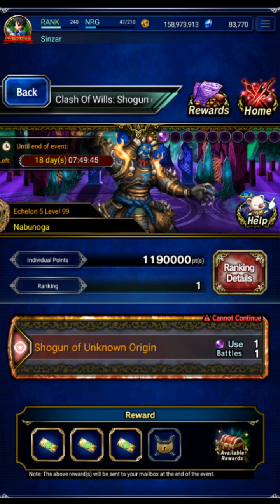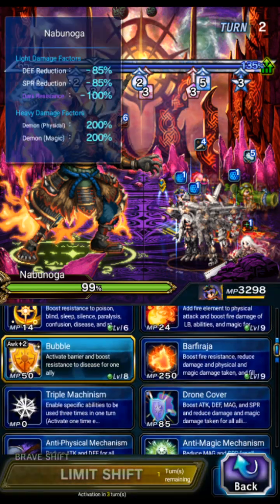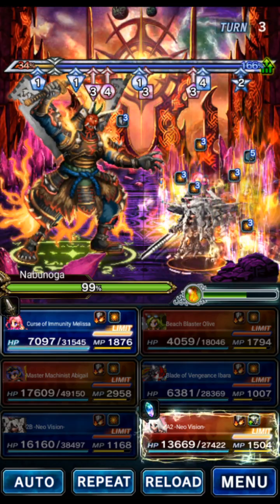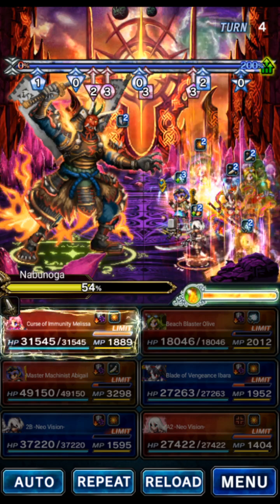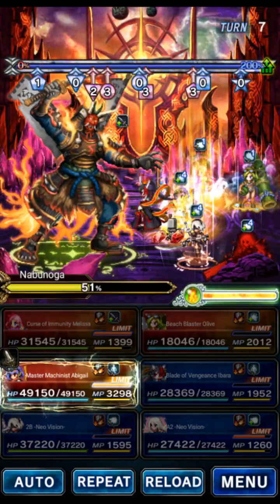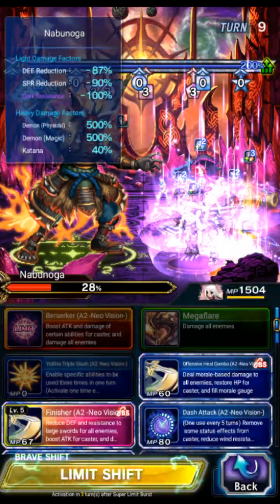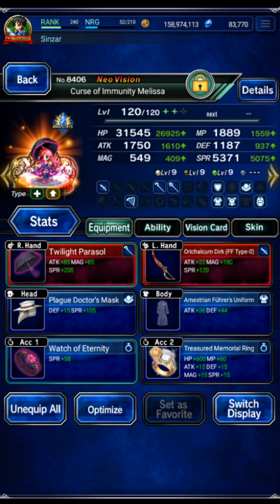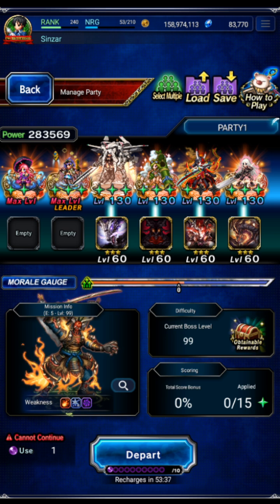No Lilith Rank 1 Shogun featuring Nier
Another request, this time a rank 1 guide without Lilith. Team Actions

Timestamps
Fight Start 0:00
Team Gear 17:08